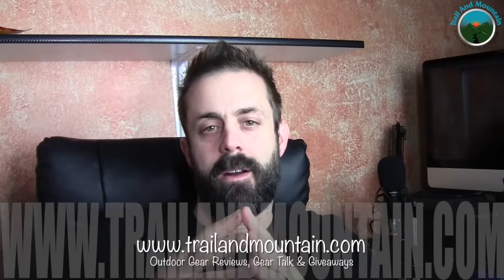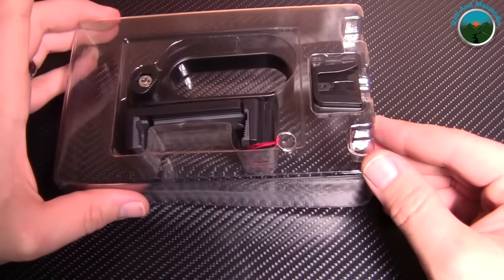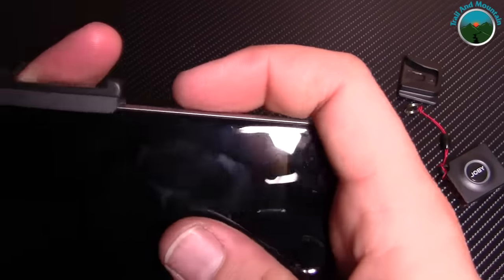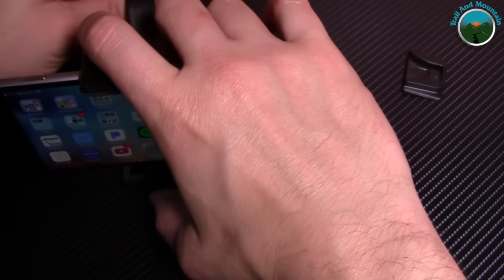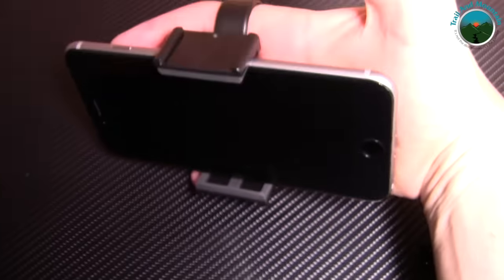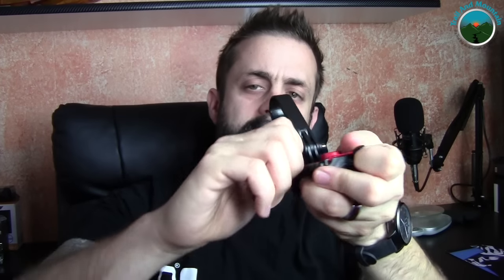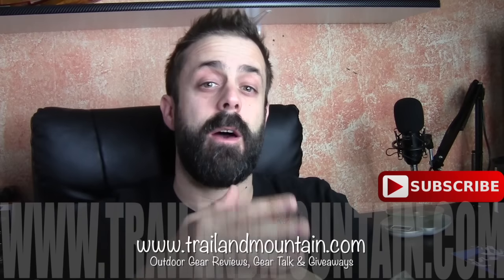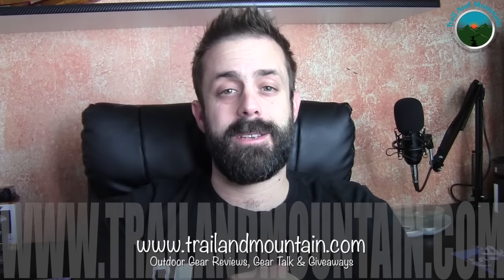JOBY GripTight POV Kit Unboxing & Review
JOBY is the name in the game if you shoot lots of video either with you small point and shoot camera, DSLR, GoPro or action camera, iPhone or other smartphones. JOBY is used by a lot of YouTubers as well as myself and this new product, the GripTight POV kit holds any smartphone, is compatible with ANY GoPro mount and also comes with a Impulse Bluetooth Trigger remote for taking pictures up to 90ft away from your phone. It also gives you a  cool way to hold your smartphone and use the trigger like a real camera.
The only downside is that the mount doesn't seem to tighten all the way for the handheld part.  It holds the phone securely no problem but I did sand the joints and then tried it again and it did get much tighter.
All in all JOBY makes great products and if you shoot video or pictures with really any kind of camera you need some JOBY gear in your life.

Camera’s:
Mic’s:
Keyboard:
Logitech Wireless Solar Keyboard K750
Headphones:
Sentey Bluetooth Wireless Headphones
Backdrop:
Cowboy Studio Photo Muslin Background
Lighting:
LimoStudio 700W Softbox Lighting